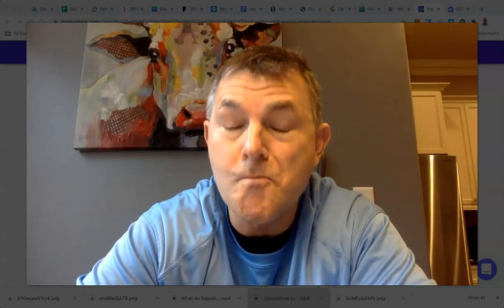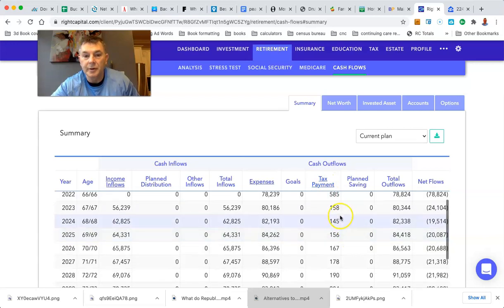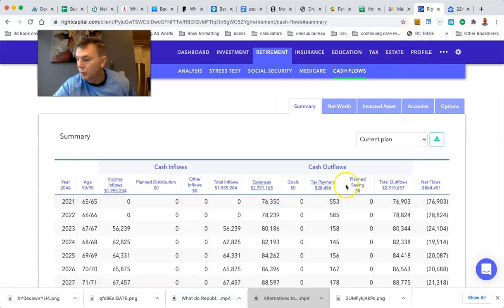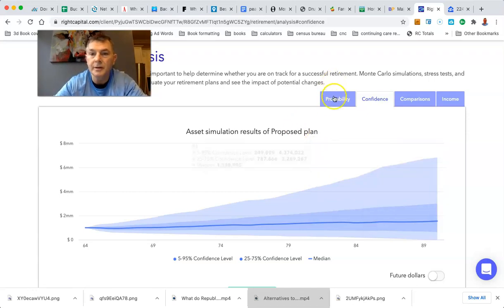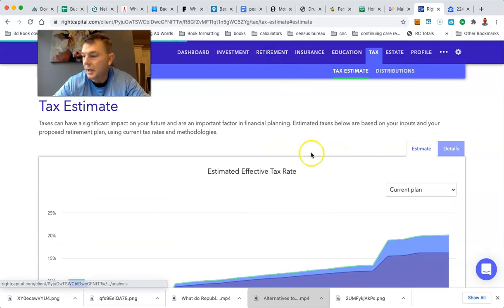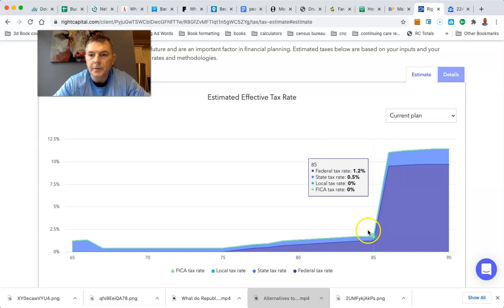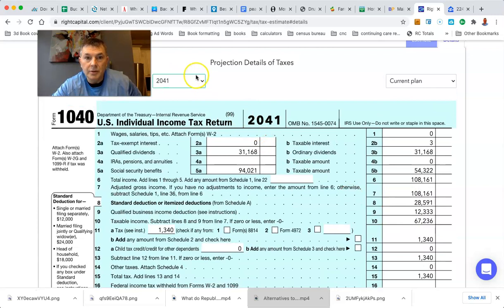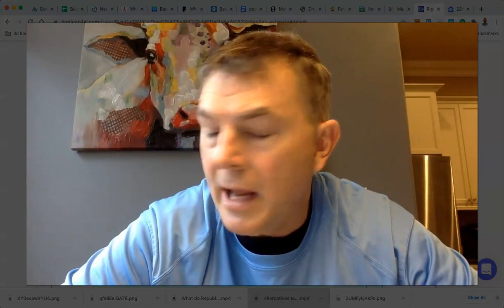$850k in a Brokerage Account is Better Than $1 million in an IRA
LET'S SOCIALIZE!

You Can RETIRE on SOCIAL SECURITY: